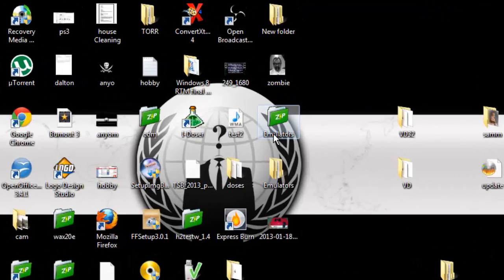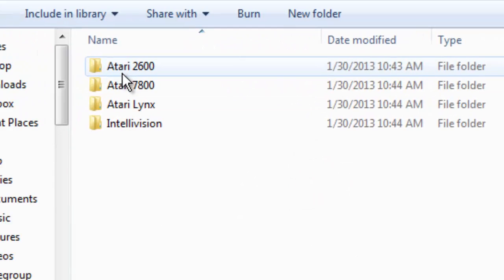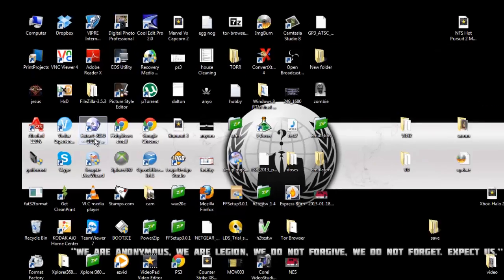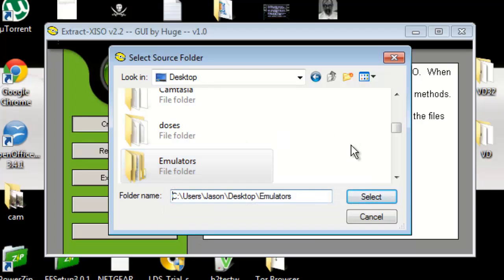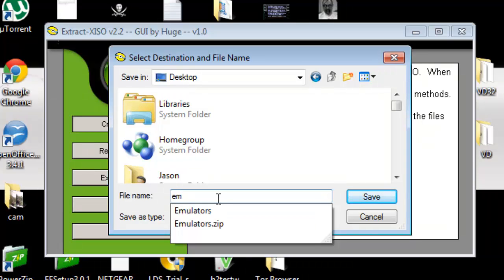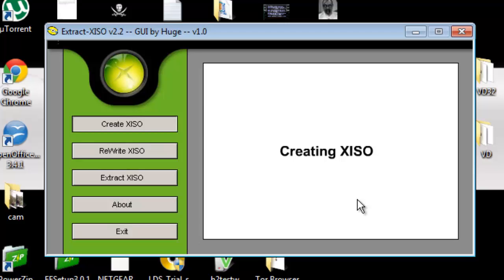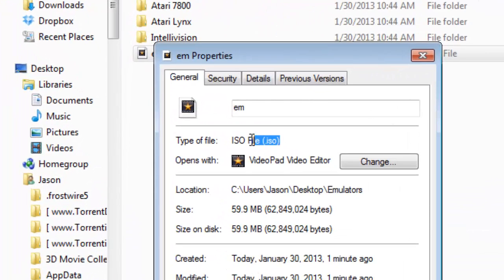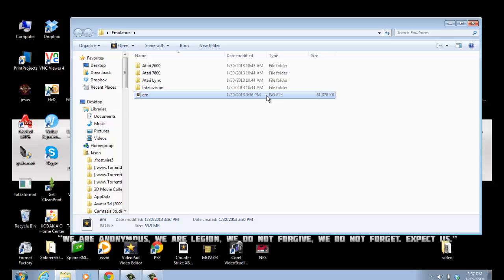How to burn a Emulator DVD for the Original Xbox (correction)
This is a video showing how to burn emulators to an Xbox.  Here are a few emulators for you to start out